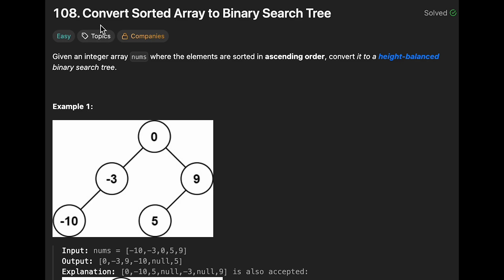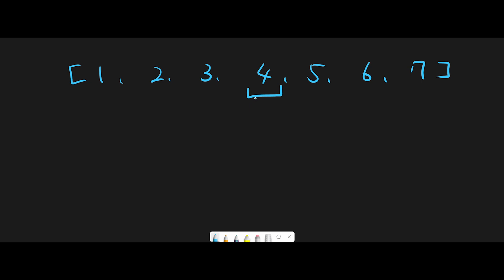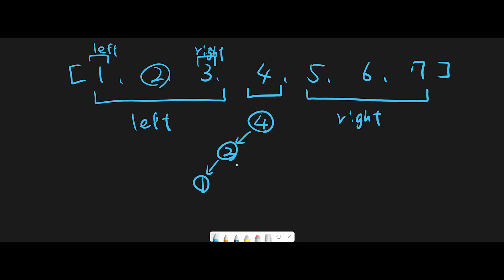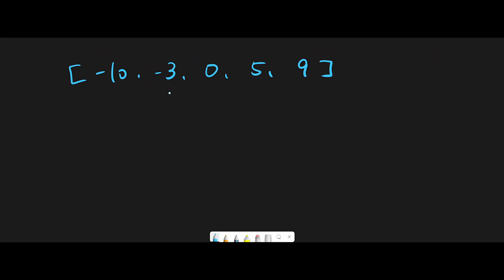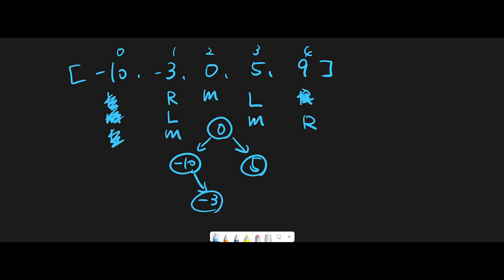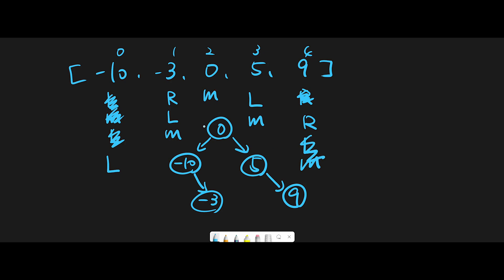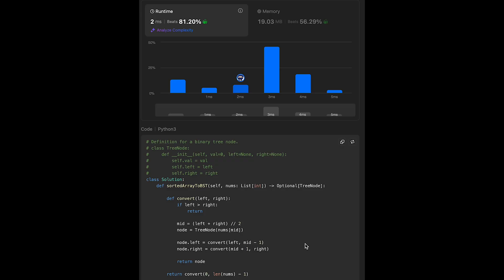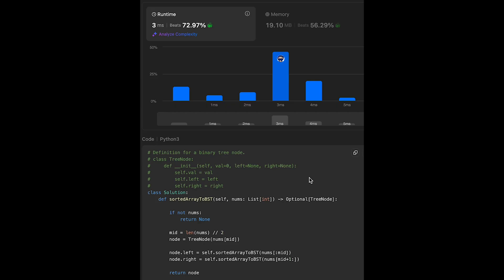Convert Sorted Array to Binary Search Tree LeetCode 108 | Easy & Clear Explanation for Beginners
Convert Sorted Array to Binary Search Tree LeetCode 108 is a classic beginner-friendly problem that teaches how to build a height-balanced BST from a sorted array. In this video, I walk you through the intuition, step-by-step logic, and recursive implementation in a clear and easy-to-understand way. Perfect for beginners preparing for coding interviews or brushing up on binary trees!